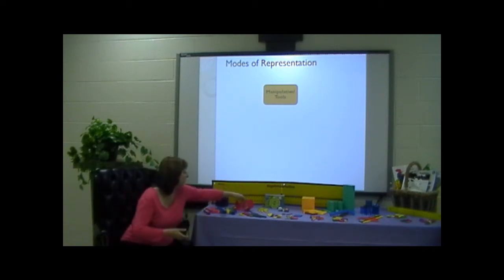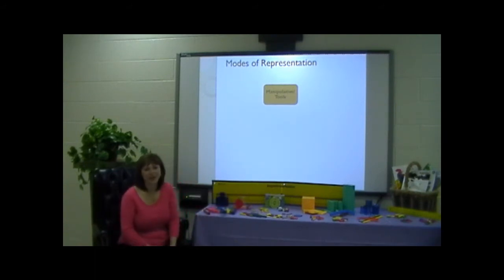6th Grade CCSS for Parents